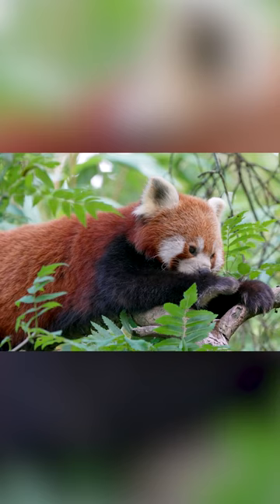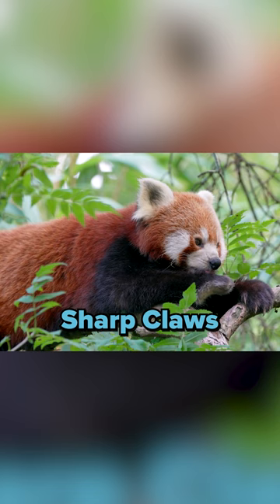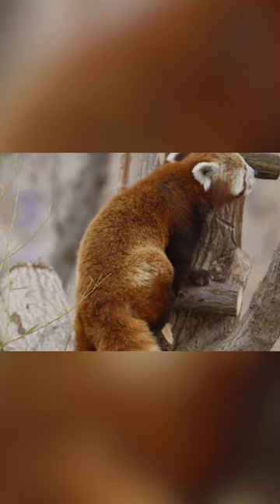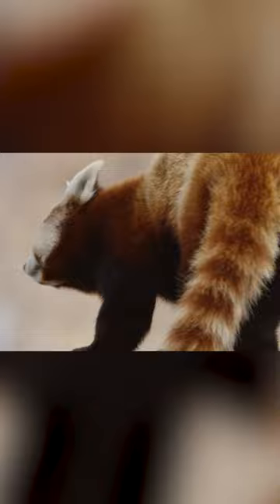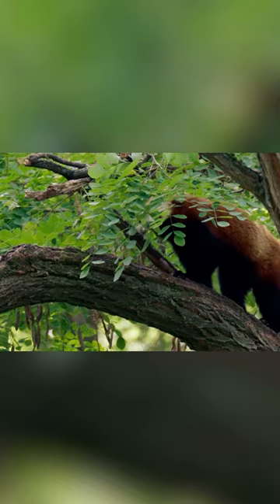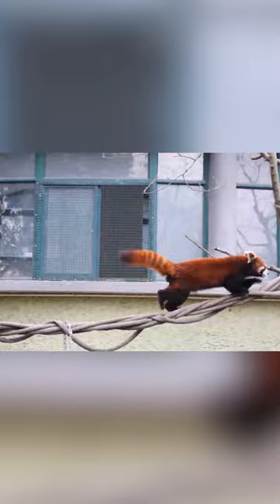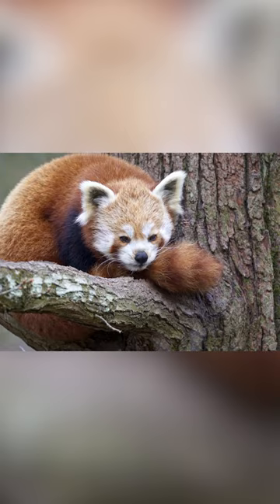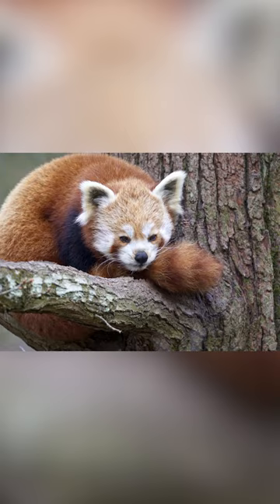Red Pandas: Expert Tree-Climbers and Playful Acrobats | FACTS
In this video, we will explore the natural habitat of these adorable creatures, which is found in the temperate forests of the Himalayas, including Nepal, Bhutan, India, Tibet, and parts of China. Red pandas inhabit bamboo forests at elevations ranging from 4,800 to 14,000 feet above sea level

Hey there! Welcome to the official WorldBeAmazed channel, where we tell you stories about the best videos on the internet!